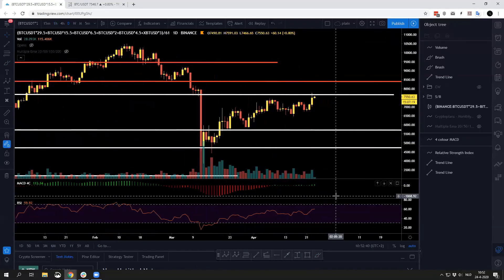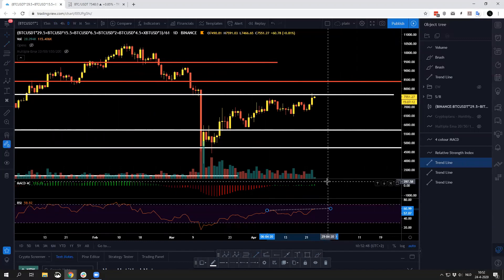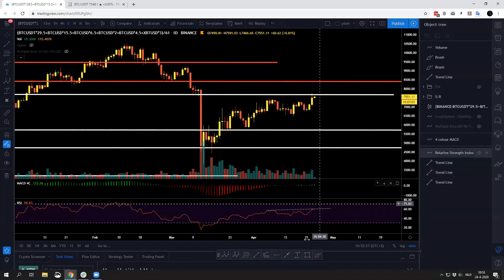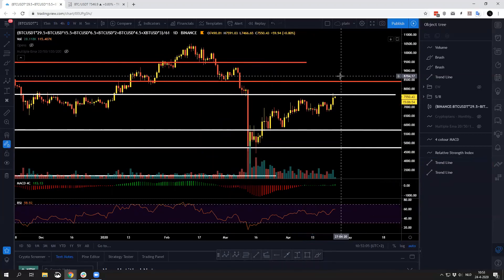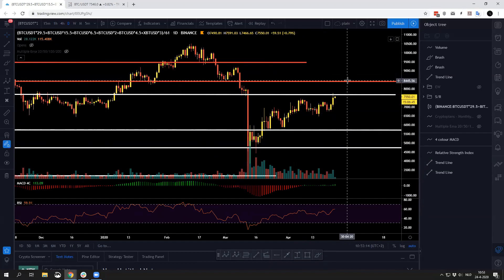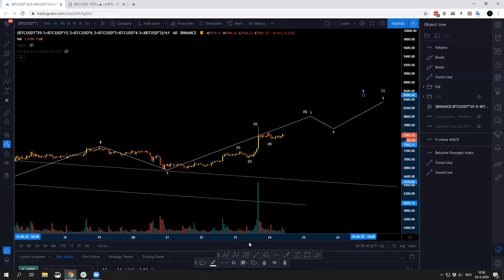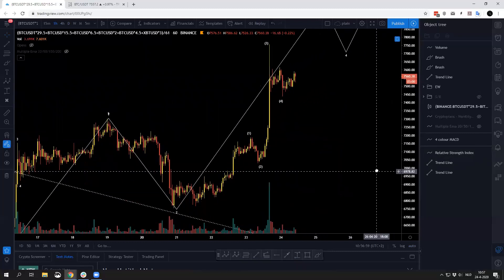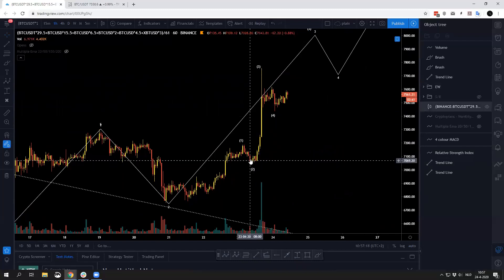Daily Bitcoin Update - Eyening $8.400 for now!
Quick, daily Bitcoin update, checking for trade setups for the coming 24hrs.

Crypto-TA is a trading group, focussed on training their members to become a better trader in all aspects of trading crypto currencies.
Daily chart updates for ~40 altcoins
Daily trade setups
3-4x a week live streams
Fundamental analysis

A community founded by seasoned traders, serving mature traders away from the hype and big promises on Social Media. "no hype, no BS" but honest coaching in order to teach members to become a confident trader who can book consistent profits. Although we are not just a signal service, we do trade with our members. Trading results are published every week on our website.